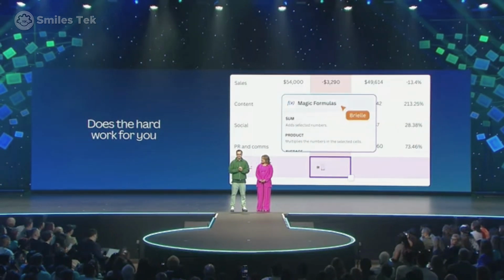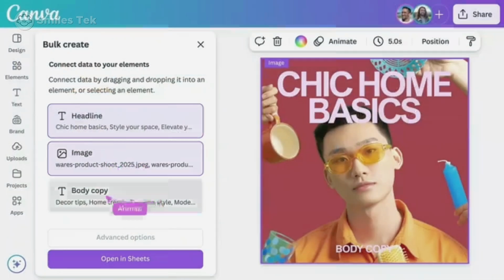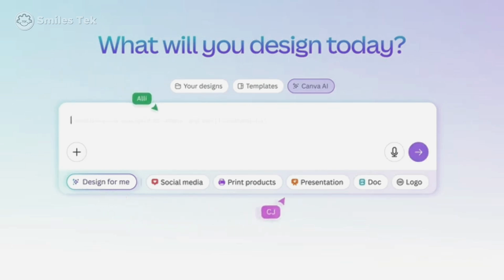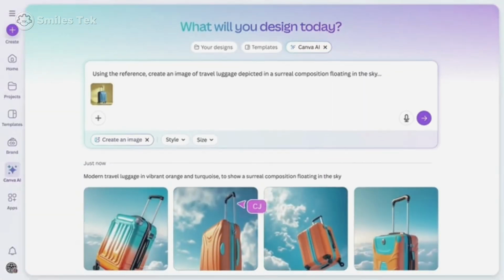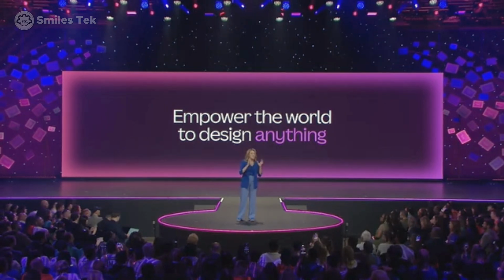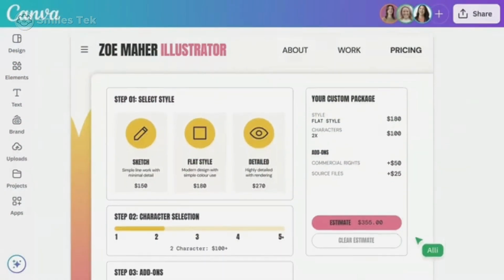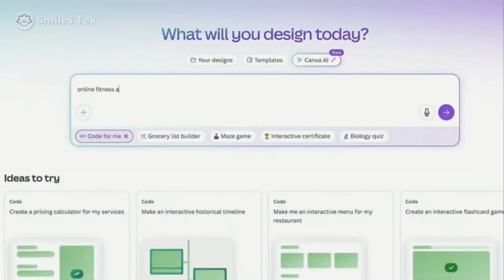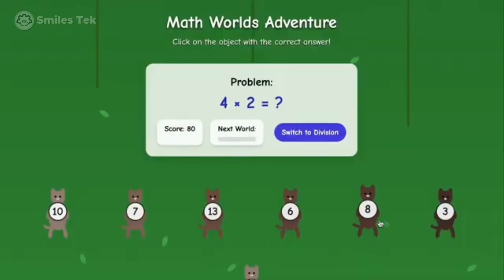Highlights: Canva Visual Suite 2.0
This video Highlights the major announcements made during the just concluded Canva Uncharted meeting. They announced the Canva Visual Suite 2.0 and a whole lot more new features.

Chapters
0:00 Intro
1:23 Visual Suite 2.0
2:40 Canva Sheets
6:00 Canva AI
8:47 Canva Code